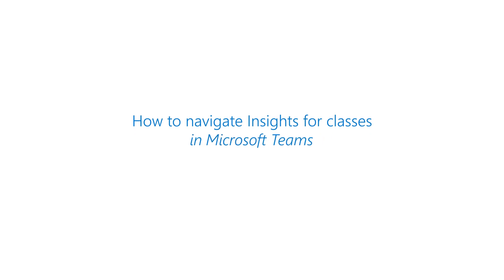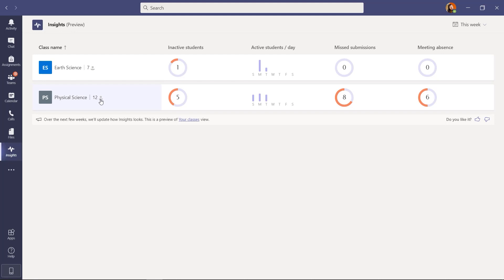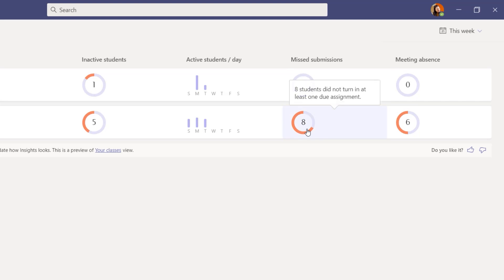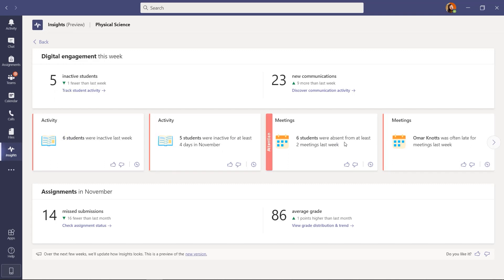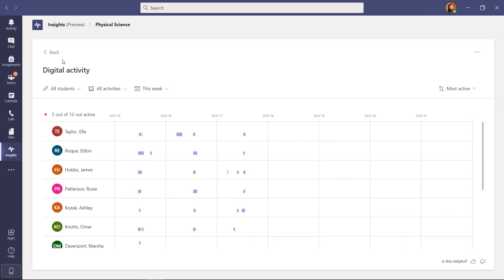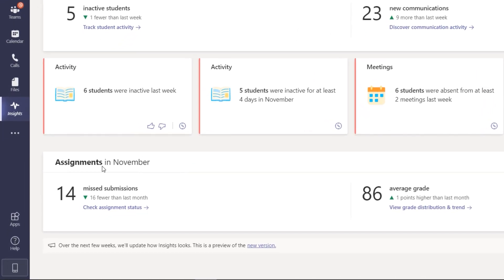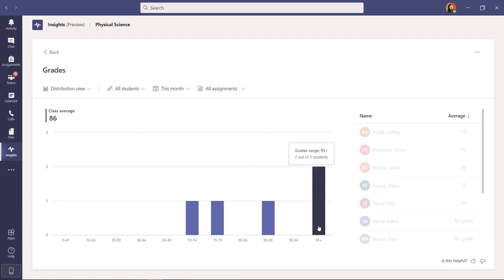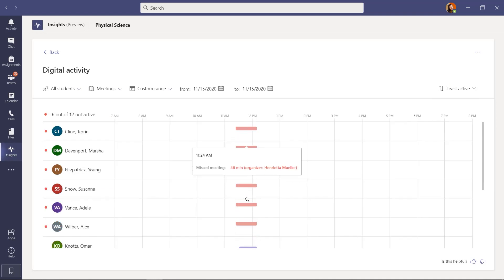How to navigate Insights for classes in Microsoft Teams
Learn how to take advantage of the data that matters most with the Insights app in Microsoft Teams. Gain a deeper understanding of your student’s digital activity and learn from grading and assignment trends.